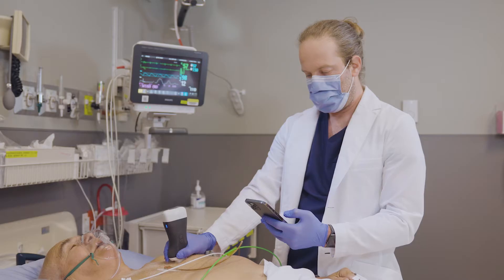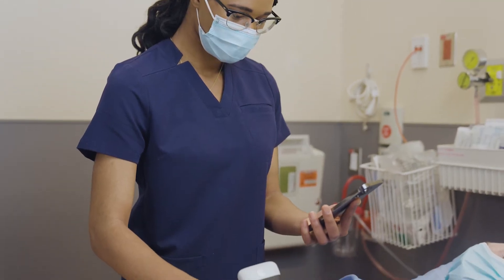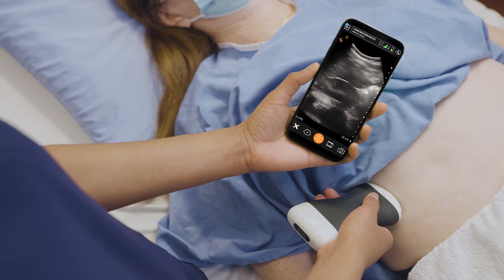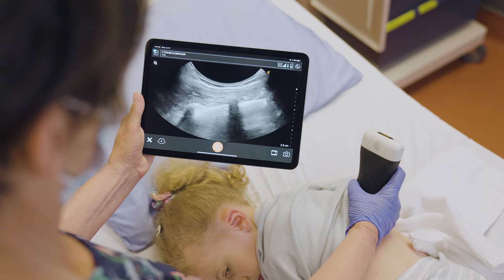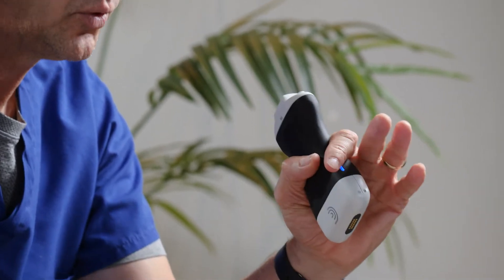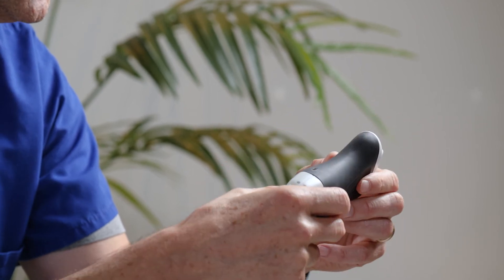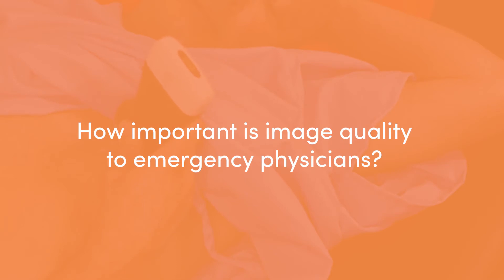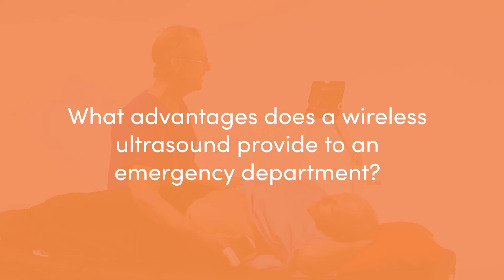How Handheld Ultrasound Helps Whittle Down Differential Diagnoses in Emergency Medicine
You could say that Tom Cook, MD, an emergency physician based in South Carolina, is an ultrasound fanatic. He has been fascinated with the technology’s potential to help save lives since he touched his first mechanical probe more than 25 years ago. When ultrasound was miniaturized to the size of his hand, he stopped carrying a stethoscope.

I was by sheer luck pushed into learning about ultrasound technology and it's done so many amazing things for me personally, but also for the patients I take care of and the residents I train,” says Dr. Cook. “Many physicians think it’s a fantasy to be able to walk up to a patient and immediately look inside them and know what’s wrong with them. But it’s not a fantasy. That’s exactly what ultrasound technology does today."

We recently had an opportunity to interview Dr. Cook about how he uses ultrasound to make better decisions about caring for his patients. Watch his video interview to learn what he had to say. Or read on for highlights.